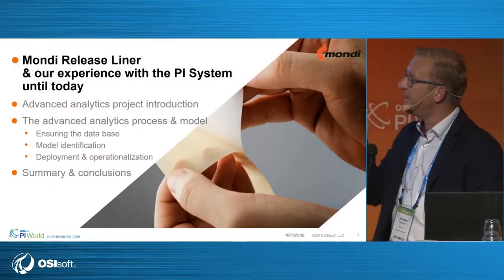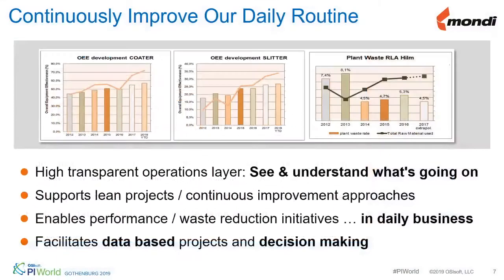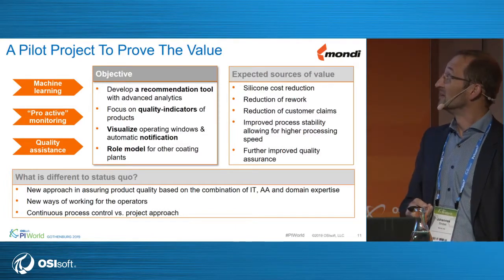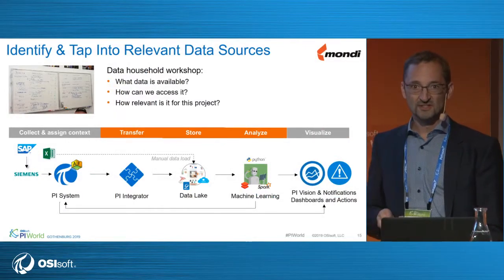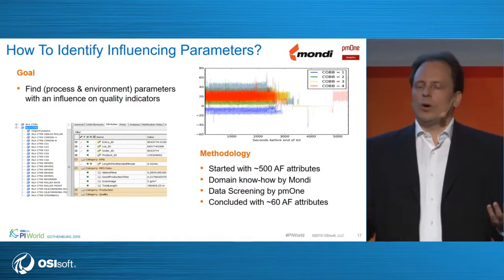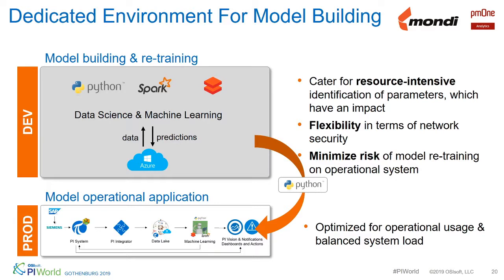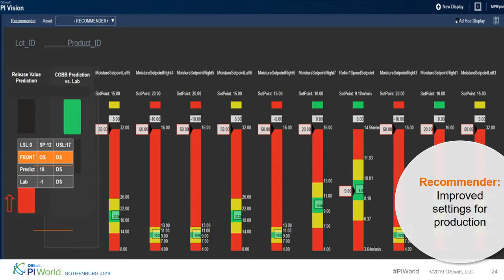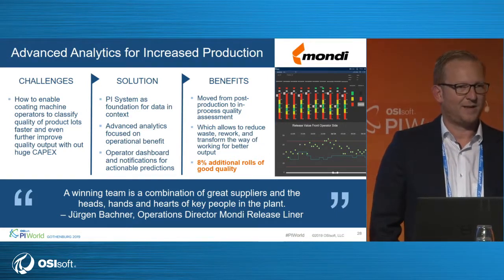OSIsoft PI World Gothenburg 2019 | Process Industries | J. Bachner, J. Strobel, Dr. G. Droschl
Die PI World, eine Veranstaltung unseres Partners OSIsoft (nun Teil von AVEVA), ist mit über 2000 Teilnehmern eines der größten Events zum Thema PI Server. Unter anderem präsentierten produzierende Unternehmen ihre individuellen Business Cases, mit deren Hilfe Produktionsabläufe optimiert und durch AI auf die nächste Stufe gehoben wurden.

So auch die Firma Mondi. Mit einem Live-Vortrag von Mondi und pmOne, wurde vermittelt, wie das Unternehmen seine Produktionsprozesse deutlich verbessern konnte.

Es war spannend! Wir bedanken uns für die Teilnahme!

Vortragende: Jürgen Bachner, Johannes Strobel, Dr. Georg Droschl